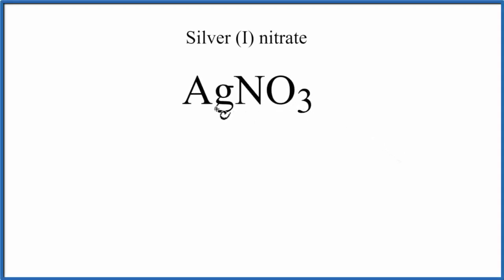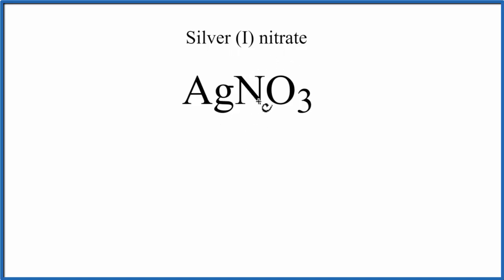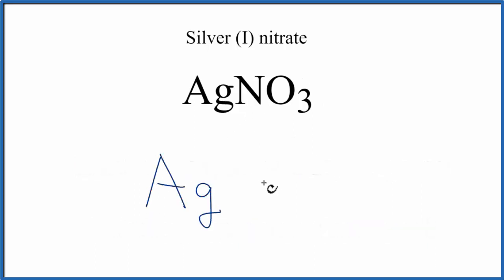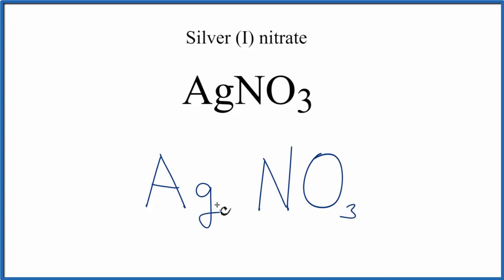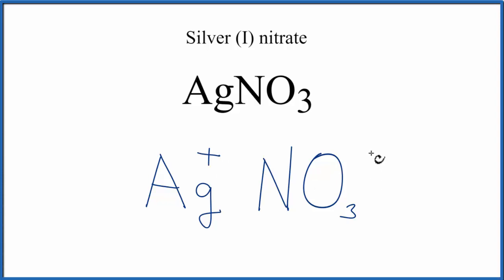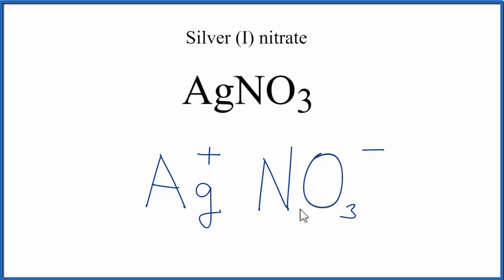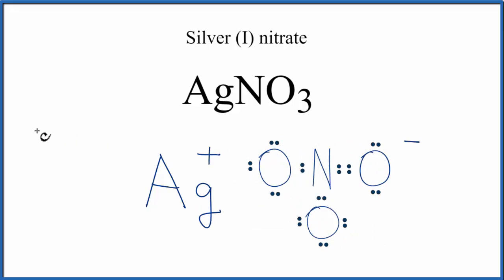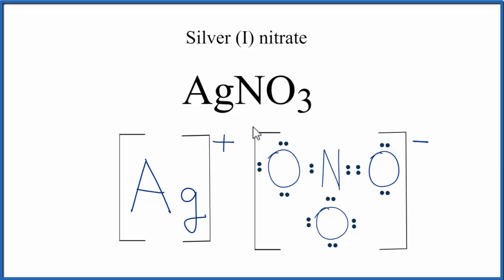How to Draw the Lewis Dot Structure for AgNO3 : Silver (I) nitrate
A step-by-step explanation of how to draw the AgNO3 Lewis Dot Structure.

For AgNO3 we have an ionic compound and we need to take that into account when we draw the Lewis Structure. We’ll first draw the metal and put it in brackets with its charge on the outside (video: finding ionic charge

Next, we'll draw the Lewis Structure for the NO3- ion and add brackets. We put the two ions together to complete the Lewis structure for AgNO3. Note that AgNO3 is also called Silver (I) nitrate.

Note that is it more common to draw Lewis Structures for covalent (molecular) compounds where valance electrons are shared. In the case of ionic compounds, where we have a metal bonded to a non-metal (or group of non-metals), the Lewis diagram represents a formula unit. Many of these formula units make up a crystal lattice. So when we talk about the structure for AgNO3 we think of it together with other AgNO3 formula units in a crystal (NaCl is a good example of this